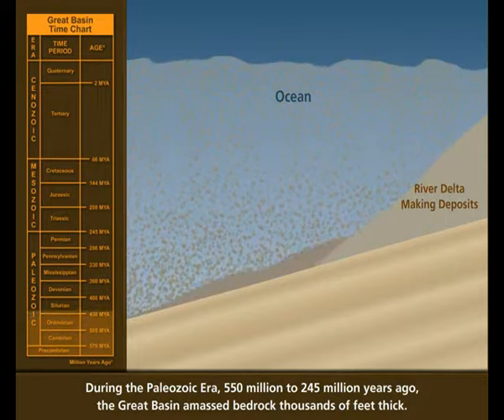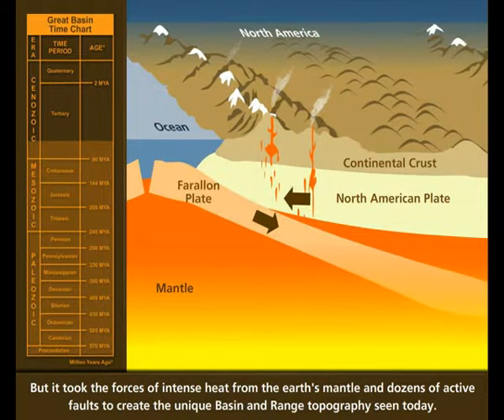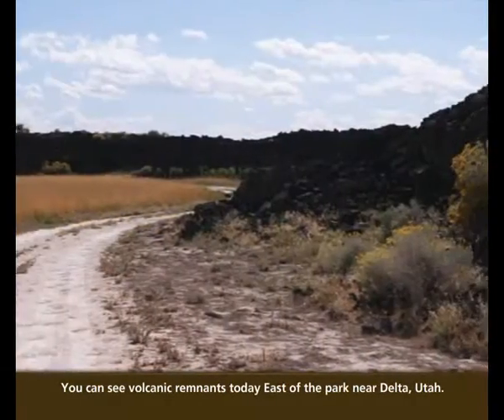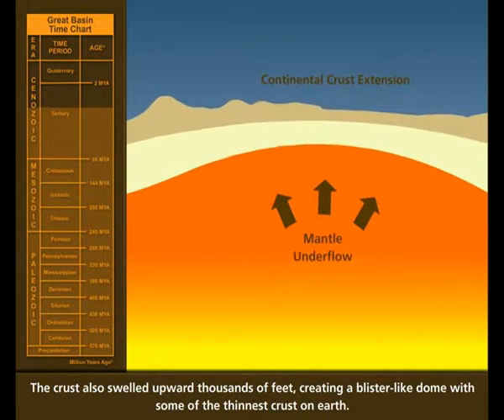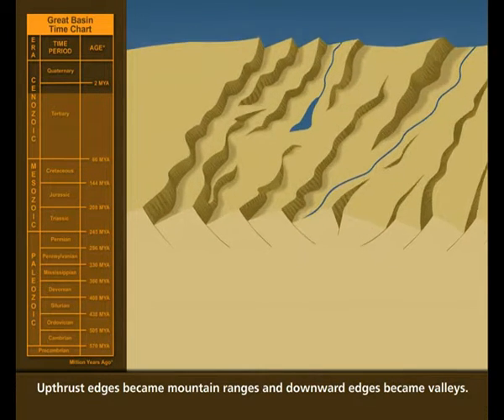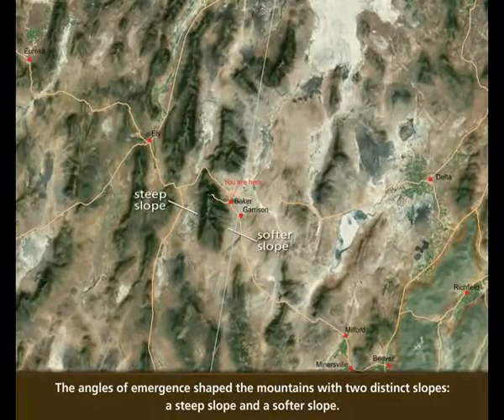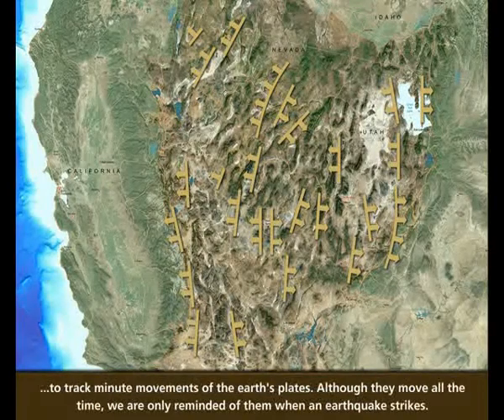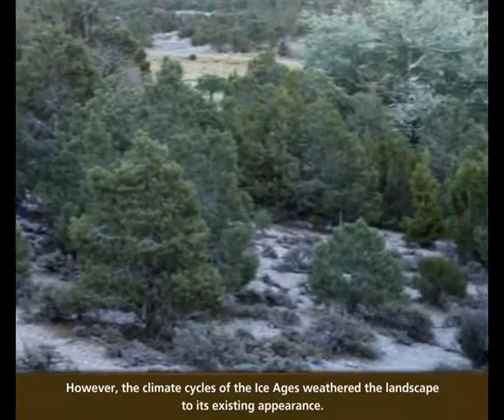Great Basin Basin and Range Formation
Great Basin National Park's geology video series.